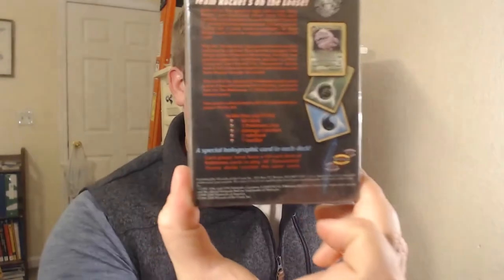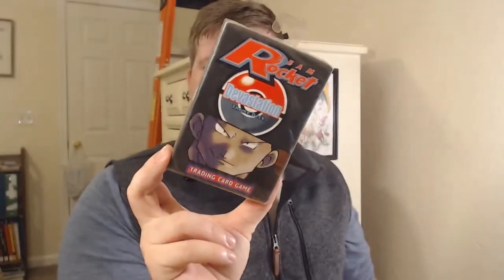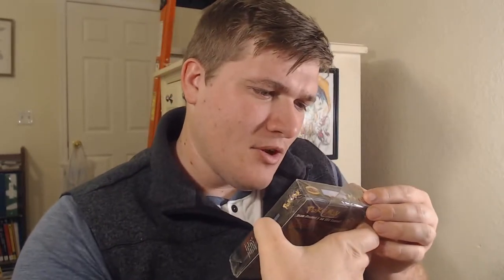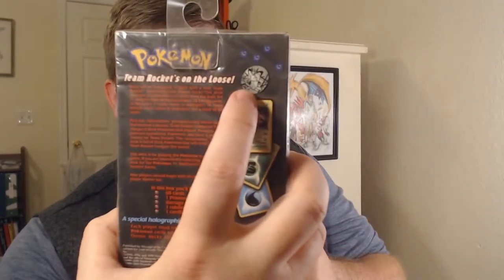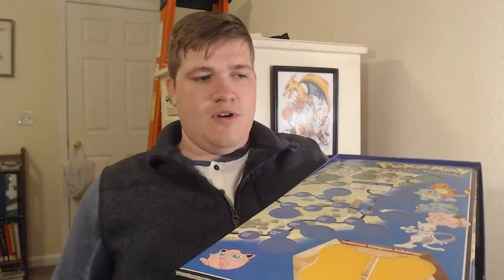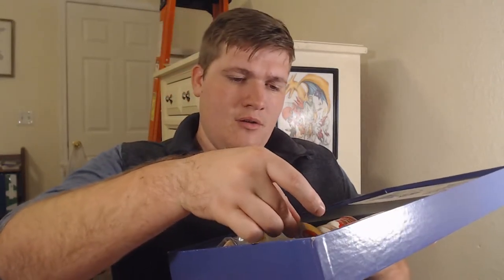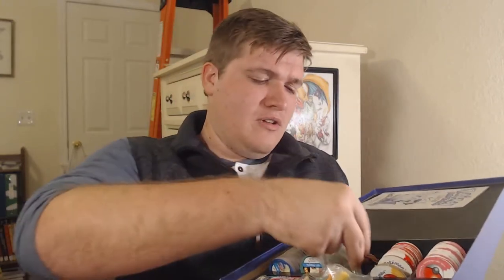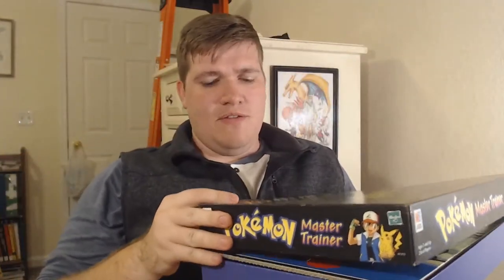Amazing Sunday Pokemon Find!!!!!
Today I found a factory sealed Pokemon Team Rocket Devastation theme deck and a half factory sealed Pokemon Master Quest Board Game.